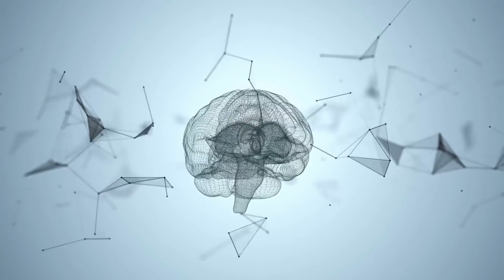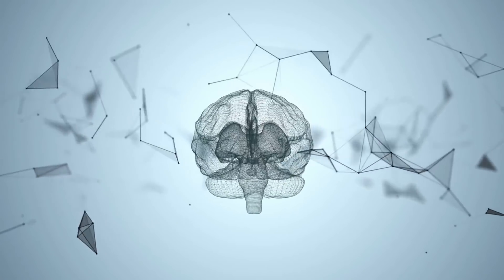What is Functional Medicine? | Eboni Cornish, MD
Eboni Cornish, MD, from Amen Clinics Washington D.C. describes what functional medicine is, and how taking this approach to your health can help you find the answers you're looking for.

Dr. Eboni Cornish graduated from Brown University undergraduate with honors and Brown University Medical School. She completed her family medicine residency at Georgetown University. In 2003, as a Howard Hughes Medical Fellow, Dr. Cornish conducted translational research at the National Human Genome Research Institute of NIH. She was an apprentice in the laboratory of Francis Collins, M.D Ph.D., the current Director of NIH and leader of the Human Genome Project. Under his leadership, she analyzed genetic associations of chronic illnesses.

At Amen Clinics, Dr. Cornish specializes in the treatment of Lyme Disease, environmental toxicity, methylation disorders, and Morgellons Disease among other chronic conditions. Dr. Cornish’s approach to the treatment of chronic disease is to find the root cause of a person’s health problems by performing a comprehensive evaluation of the body’s various biological systems and takes an approach based on integrative strategies of healing.